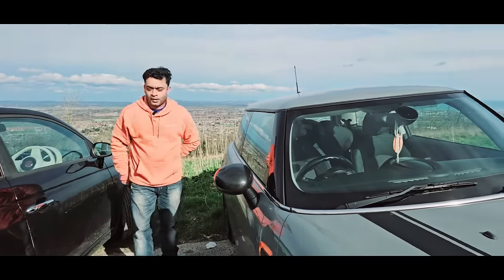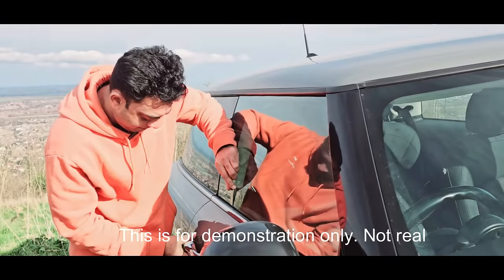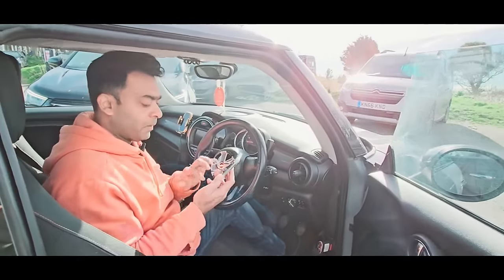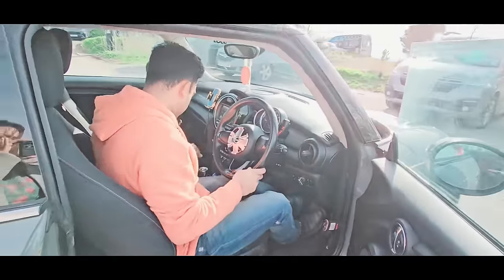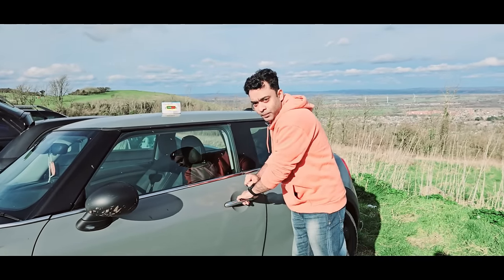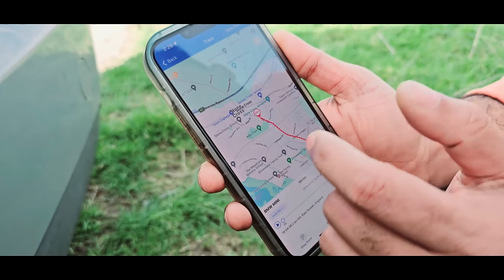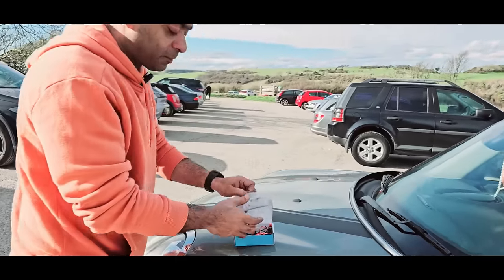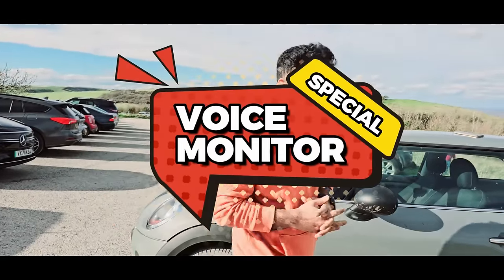Best GPS Tracker in the UK with Engine cut and Voice tracking - Tasslock - Immobilizer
LIVE GPS TRACKER WITH AUTOMATIC ARMING SENSOR + ENGINE LOCK + Voice Tracking
( No Subscription )

Features
❤️ Automatic Arming Defense system
❤️ Shock Sensor Calling 3 numbers
❤️ Shock and Acc Calling alert
❤️ Live Tracking
❤️Voice Monitoring
❤️Engine cut off via app or SMS
❤️Offline command
❤️Geo Fence
❤️Mobile app and web panel
❤️Detailed location feedback
❤️Trip playback
❤️Mileage report
❤️Automatic arming
❤️Mobile call, SMS and platform alert
❤️Speed monitoring and violation alert
❤️Vibration alert (Mobile call, SMS or Platform)
❤️Ignition alert (Mobile call, SMS or Platform)
❤️Engine on/off notifications
❤️Hidden install
❤️Live traffic display on map
❤️Integrated google street view
❤️Lifetime Server use facility
❤️30+ servers for auto backup connection
❤️User friendly interface
❤️Fleet Management
❤️Multiple alert numbers (SOS)
❤️Multiple vehicles in 1 App
❤️1 year warranty
❤️Free service

100% install support guaranteed.